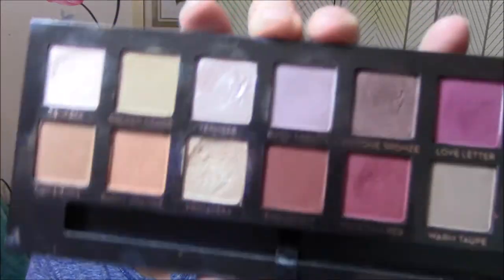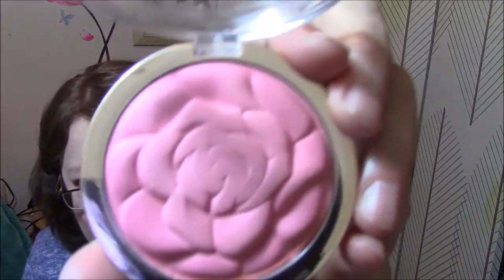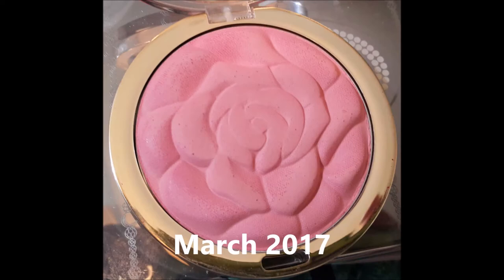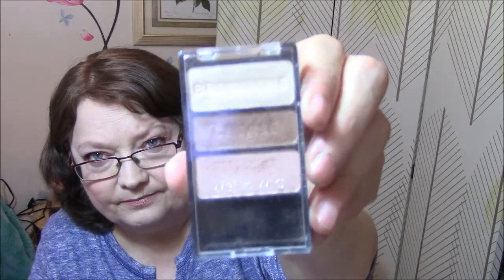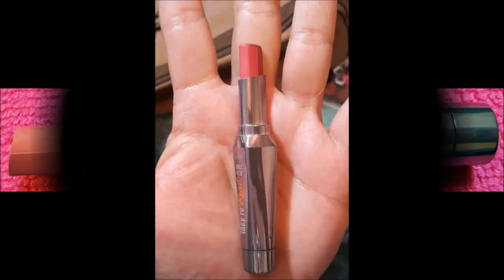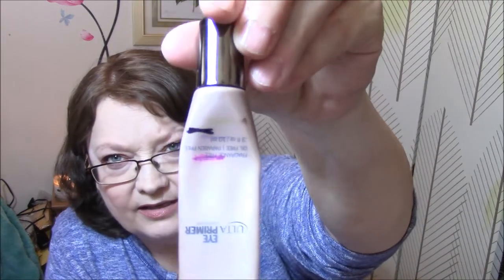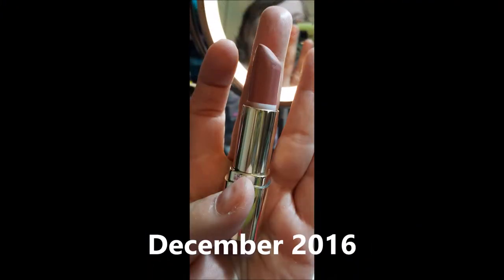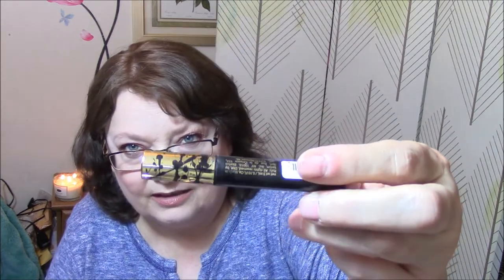Project Pan Roulette Update #4!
Don't forget to check out the other ladies videos!!

My 'Coloring items' Wishlist!!